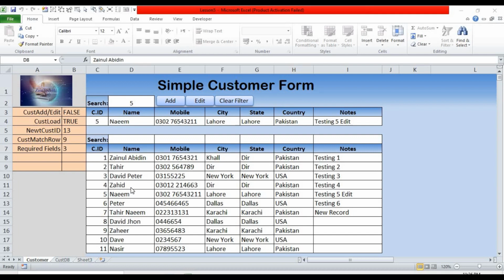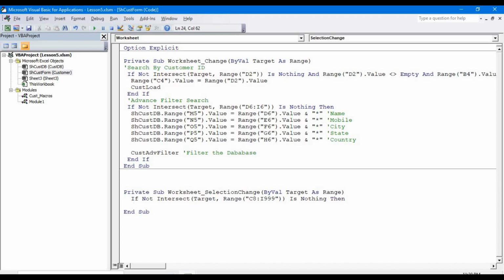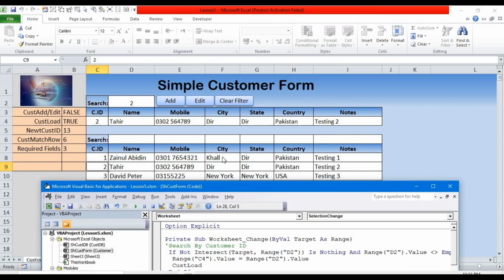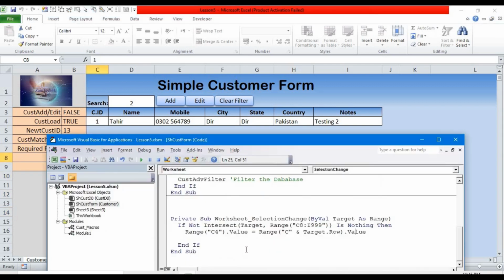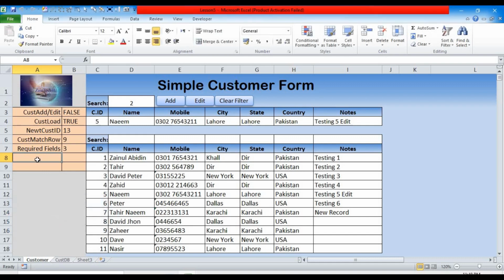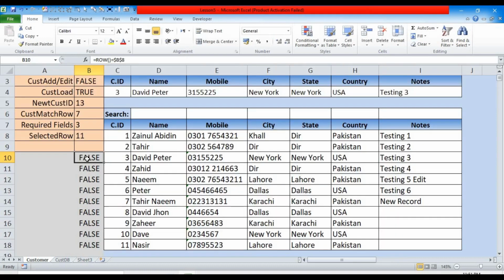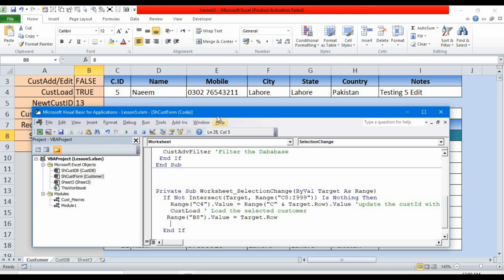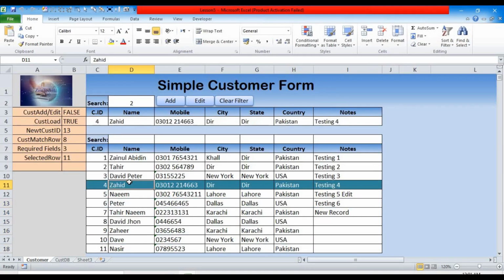Excel VBA 5. How To Highlight Active Row In Excel And Up Load Data To Customer Form | MS Excel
In this week's video, I am going to show you, how to Highlight  Active Row (Selected Row ) with VBA In Excel.
How to Conditionally format the Active Row.
How to upload the data just by selecting it and much more.
Step-By-Step…
 If you are new to the channel here are the links to the previous lessons:
Especially for those who wants to start from Zero Excel Basics and Excel VBA Tutorial explaining each and every formula , function and every line of code.